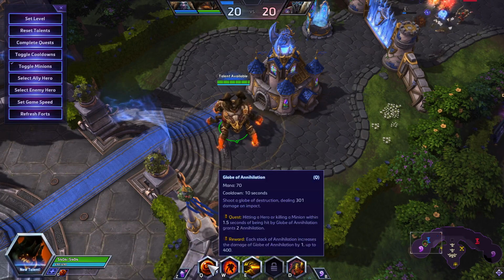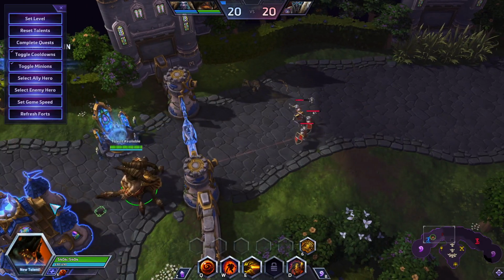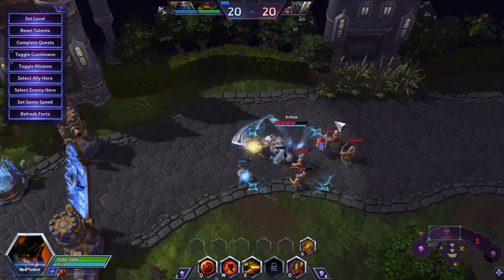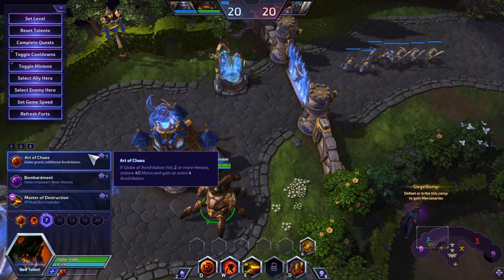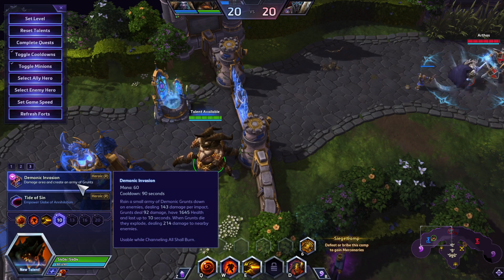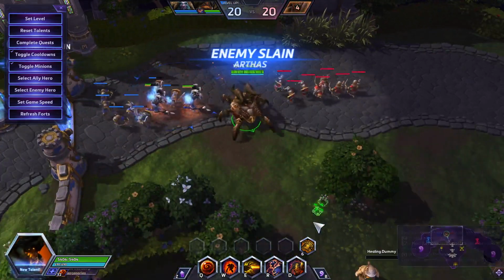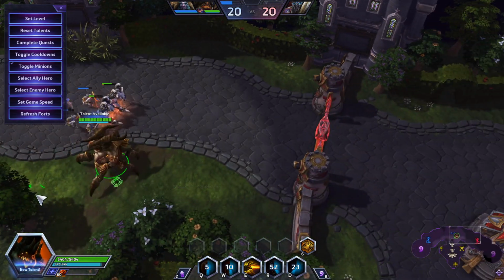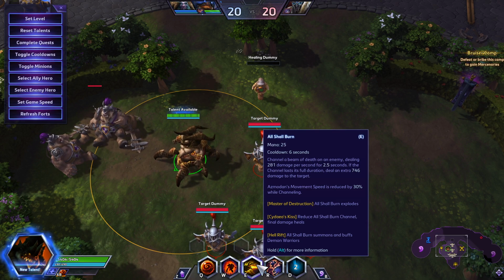Quickstart Guide: Azmodan (2000g)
Copy/Paste Build: [T1131224,Azmodan]